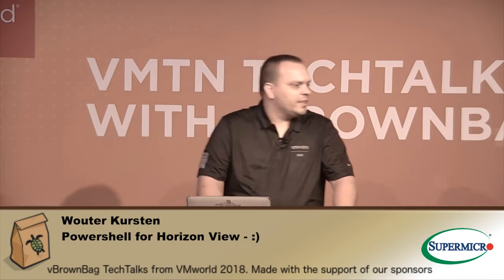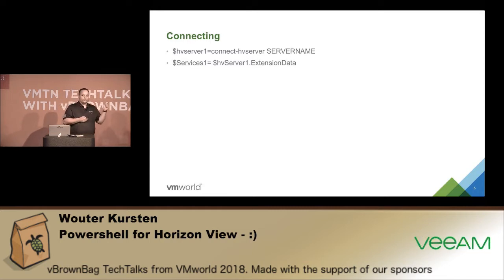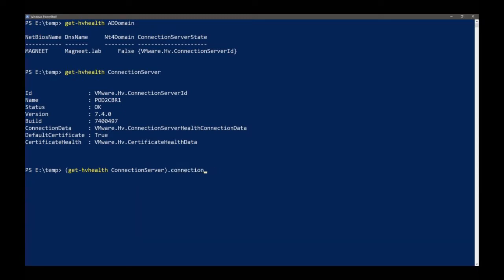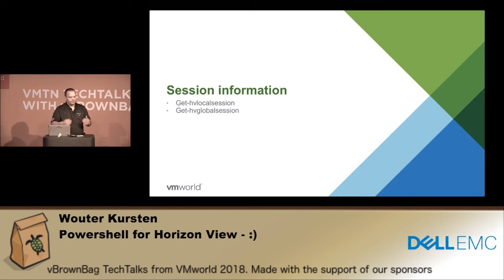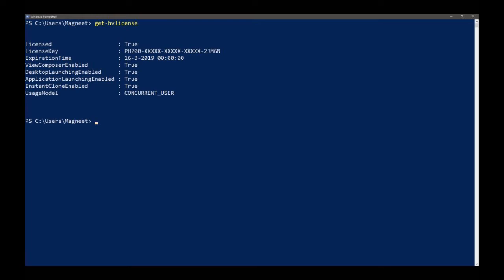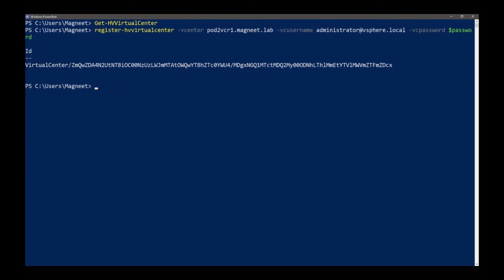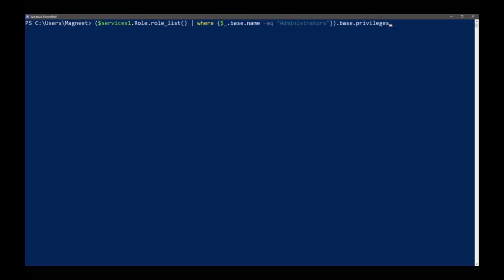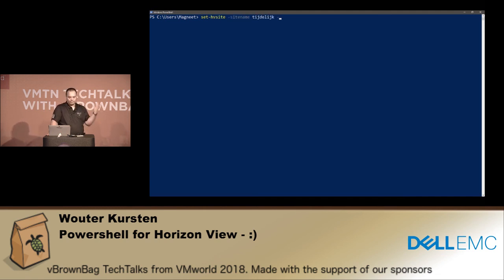Wouter Kursten - Powershell for Horizon View - :)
This is a demo filled tech talk where I will present some functions I added to the vmware.hv.helper powershell module in 2018.

*About vBrownBag*

*vBrownBag TechTalks*